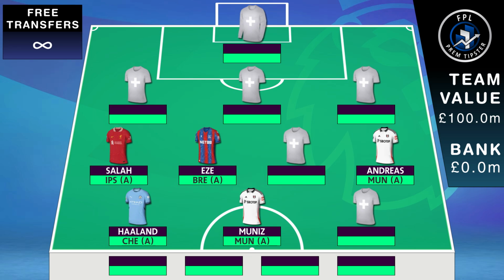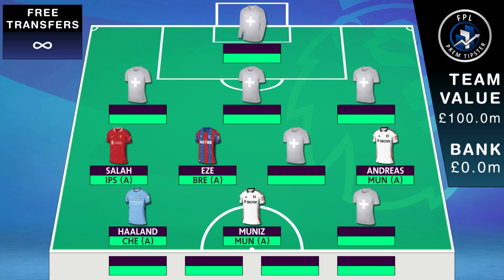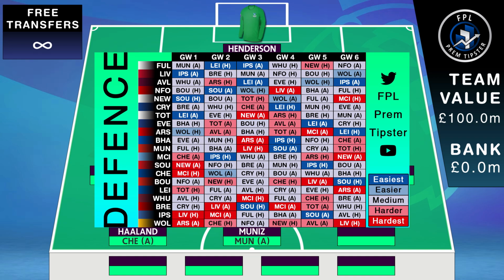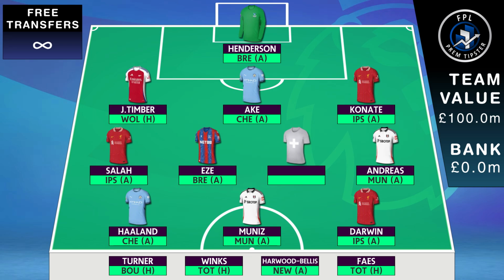FIRST DRAFT | Unique Non-Template Team | FPL 2024/25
See my first draft for the FPL 2024/25 season, and hear my initial thoughts on GW1 team selection.